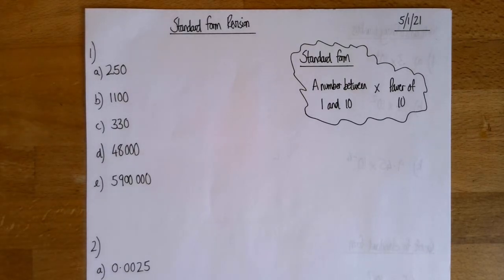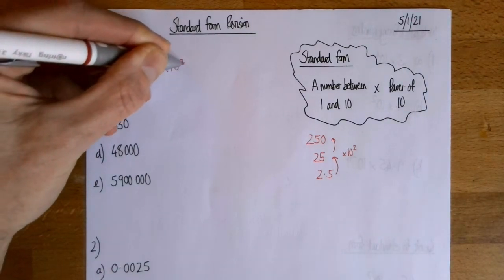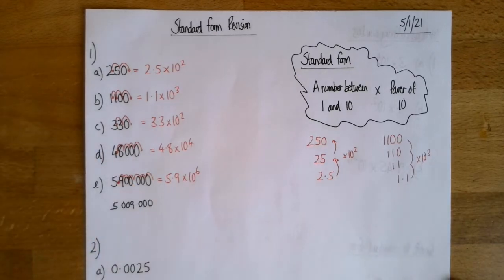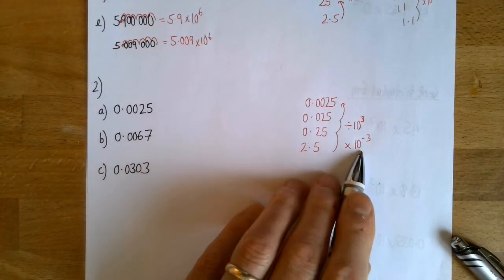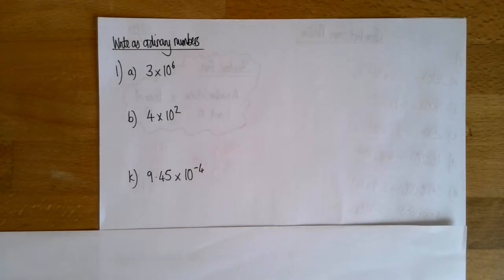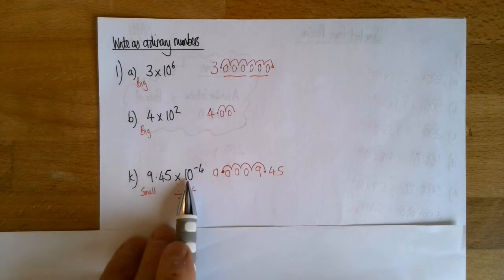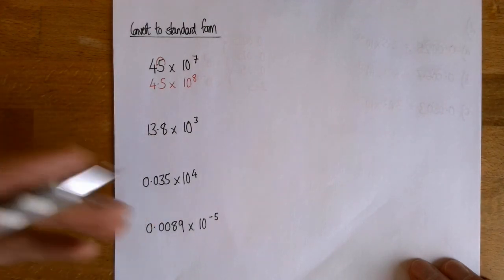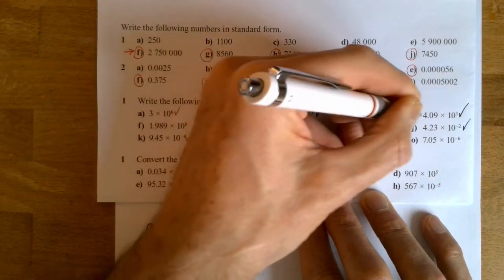Year 11 Tuesday 5th Period 2